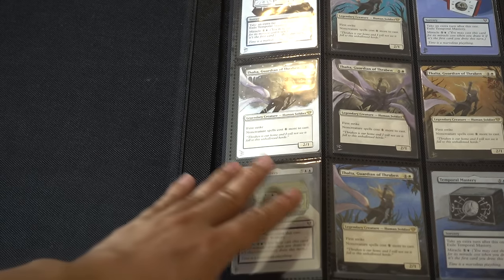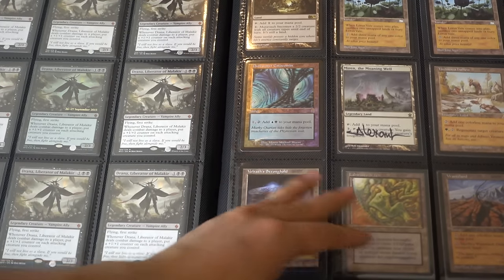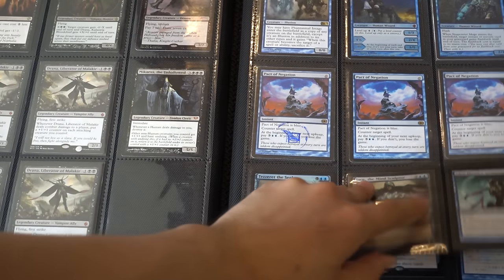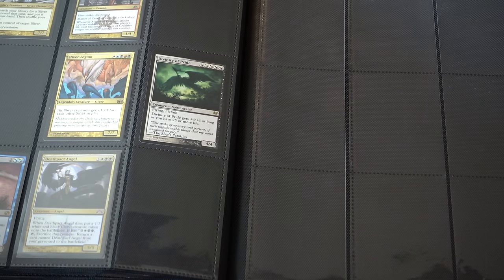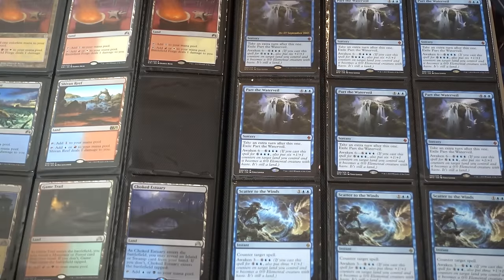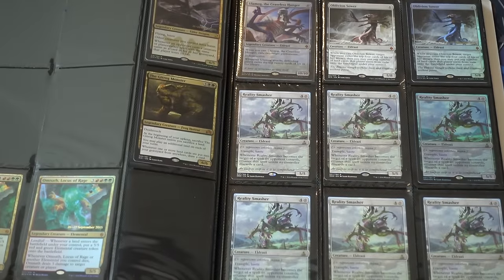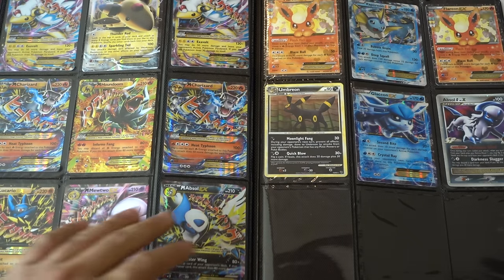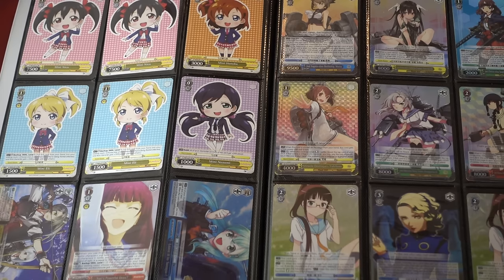Magic the Gathering Cards Modern & Standard Trade Binder